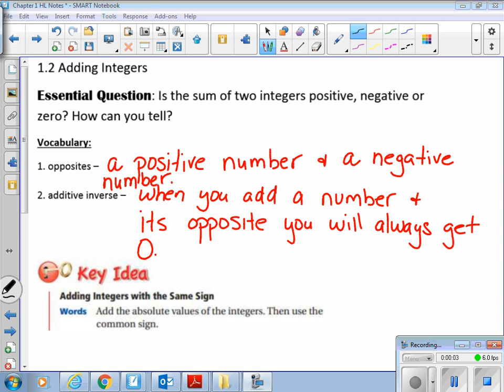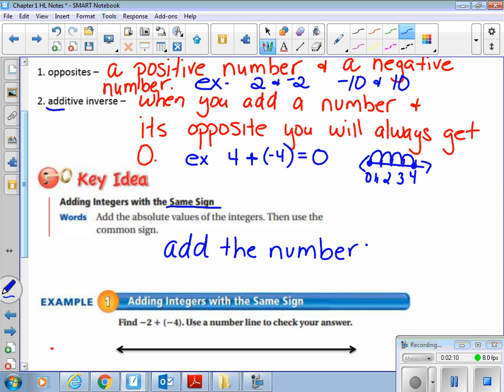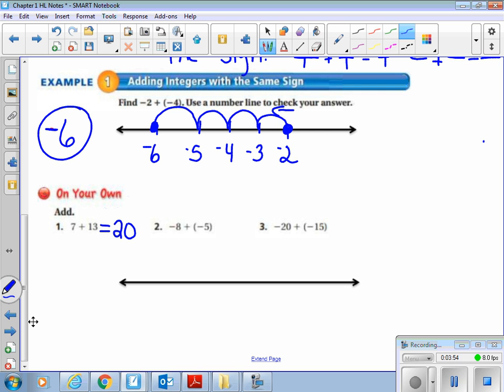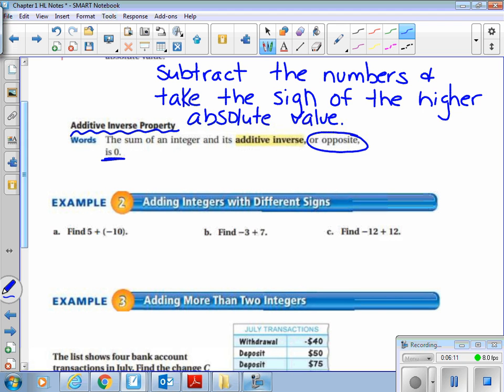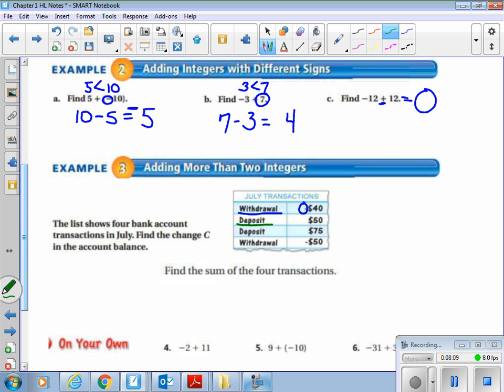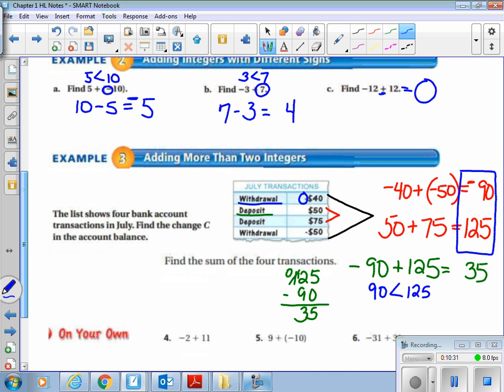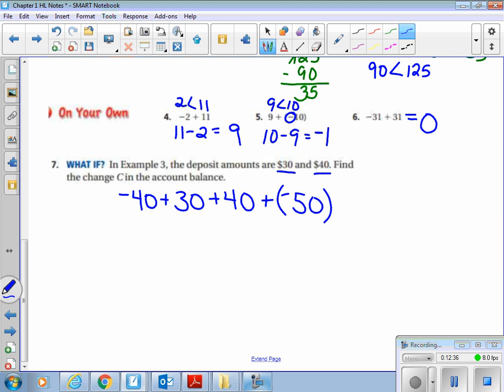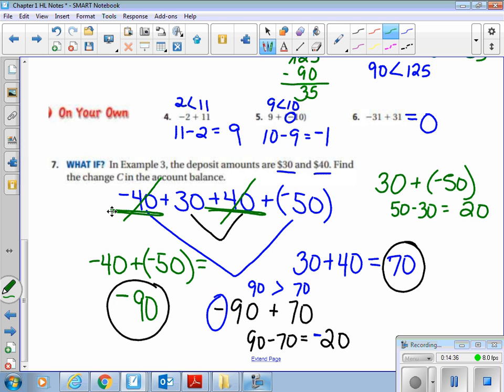1.2 Adding Integers